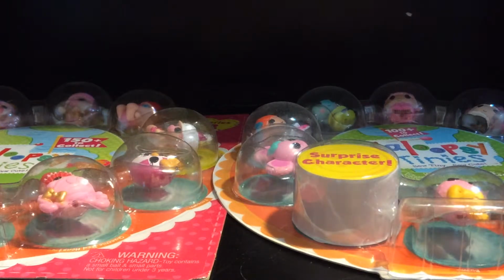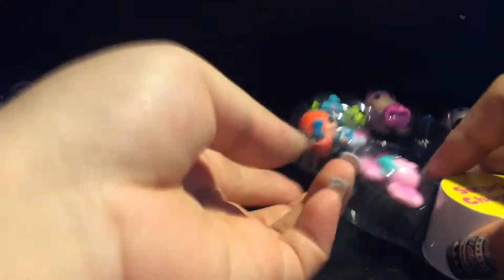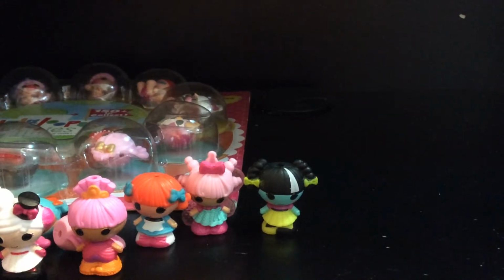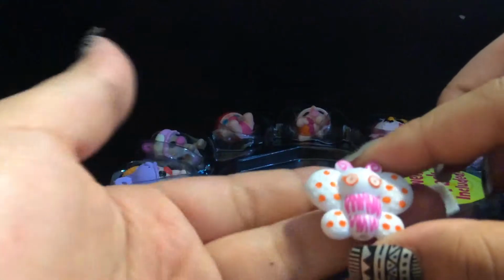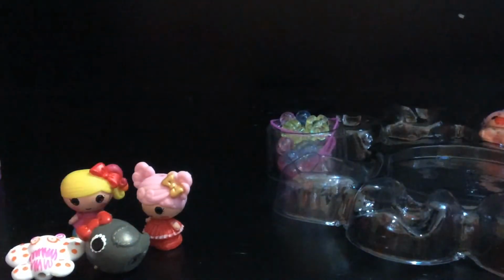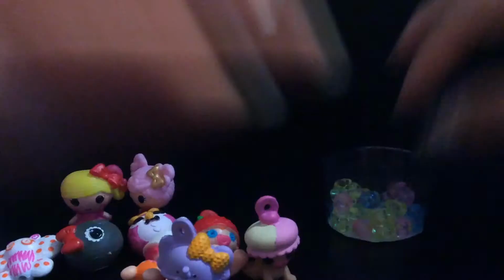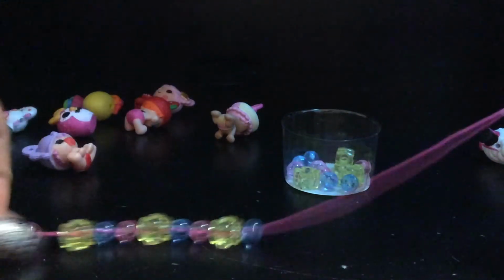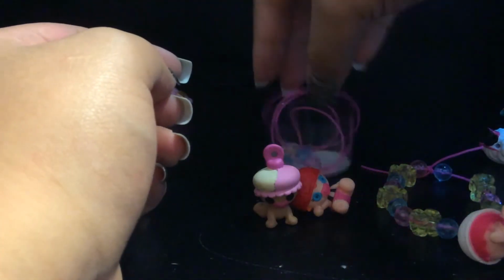Lalaloopsy Tinies Series 1 & 3 - 2 Pack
Hey guys MTC here! We're here for an episode of Lalaloopsy Tinies!! We love these tinies and hope to hear some favorites from you viewers as well.

About DEVI☆~
DEVI☆ is also known as MTC. Devi’s main collection is collecting dolls and kids toys. She enjoys getting new toys from all over the world and make videos for you viewers! Come along and travel with DEVI☆ for lots of surprises, toy hunts and newest toys in stock.

Be sure to give me a BIG thumbs up to let me know that you guys want to see more of these kinds of toys!!

You viewers are very welcome to send me any fan mails you’d like, but you really don’t have to.
Please be sure to write “Open On Camera” on the package. If not, your mail won't be featured in the video.
* If you're under the age of 18, please have your parent permission prior to sending me mail.
* If you're under the age of 13, you must have a written permission inside the envelop from a parent to be featured in a video.
Thanks for sending such awesome mails and we would really appreciate it.